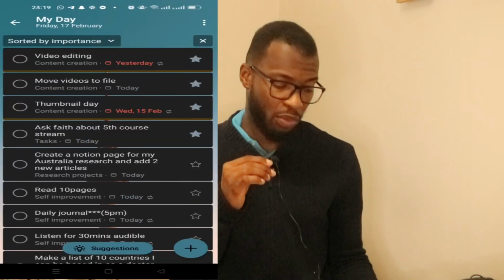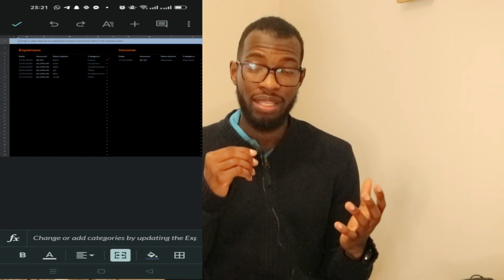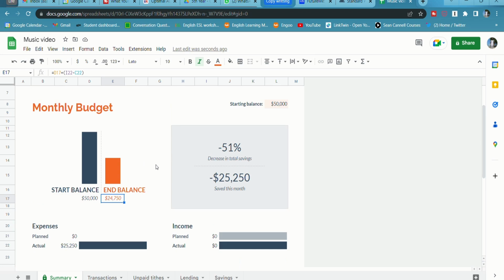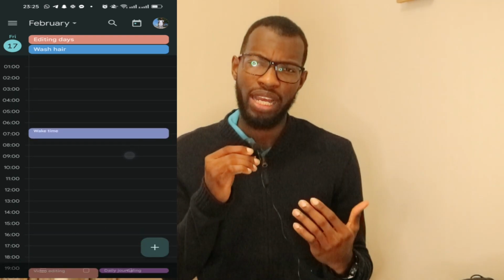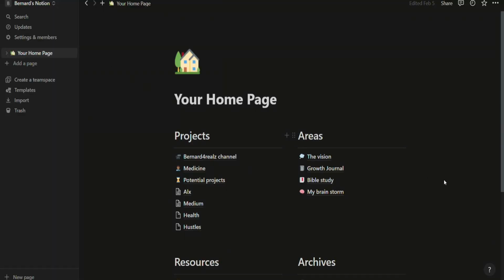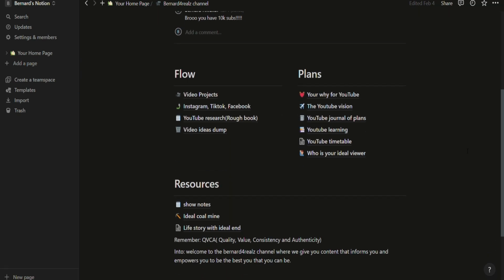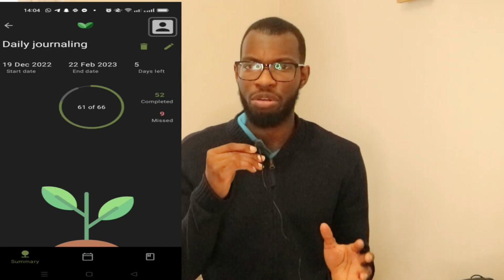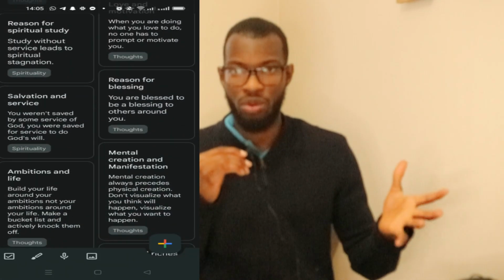6 productivity apps to help you regain CONTROL of your life in 2023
In this video, I talk about my top six productivity apps that can help you X10 your life and keep you organized and efficient in 2023

0:00 Intro
0:24 Microsoft todo
1:34 Google sheets
2:44 Organize(musical)
4:04 Google calendar
5:17 Notion
6:55 Grow app
7:43 Google keep